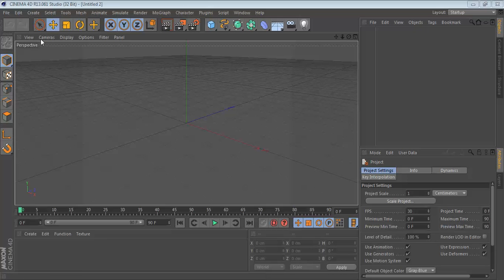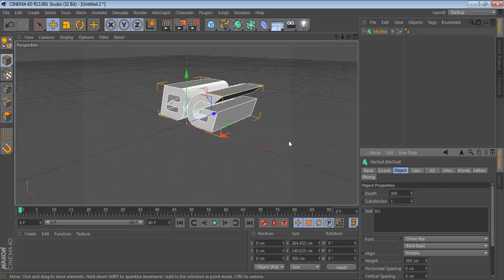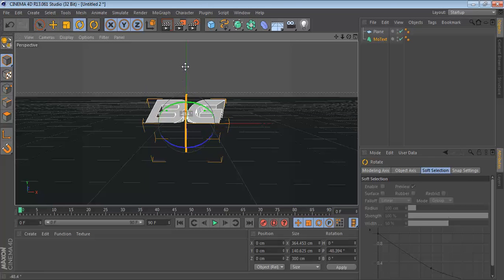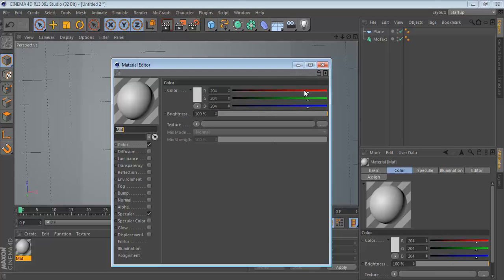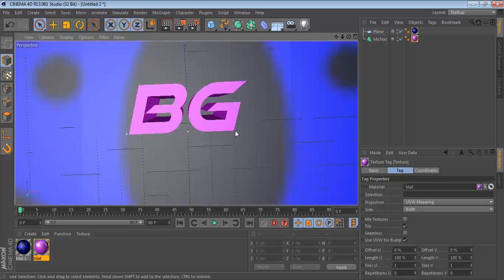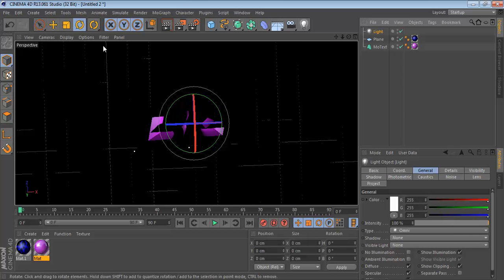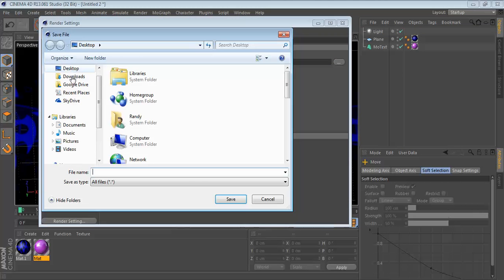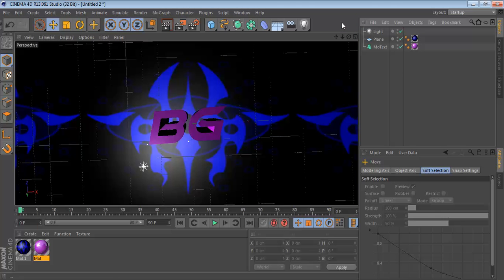How to make a cool logo with Cinema 4D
OPEN ME!

This video will show you how to make a cool Youtube logo or any type of logo with Cinema 4D thats right NO PHOTOSHOP! just Cinema 4D. ALSO IF WE CAN HIT 15 LIKES ILL POST A TUTORIAL ON HOW TO MAKE A CHANNEL ART WITH CINEMA 4D!

                                  **READ**